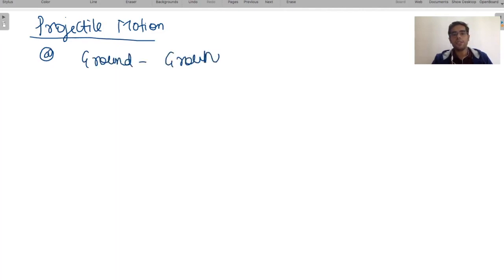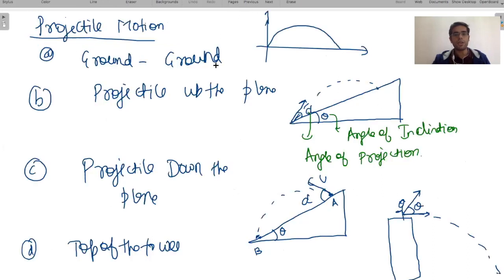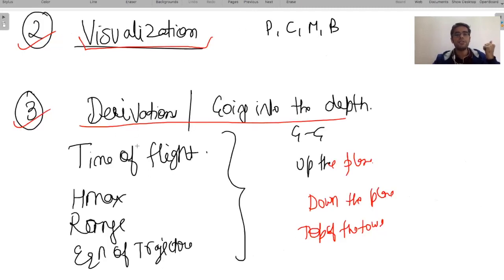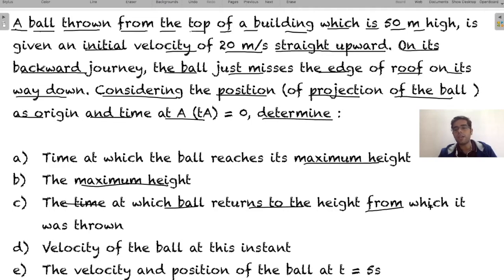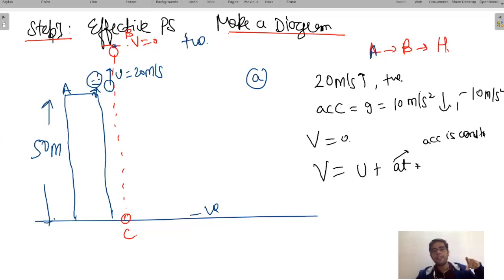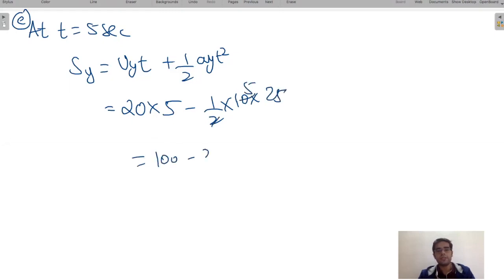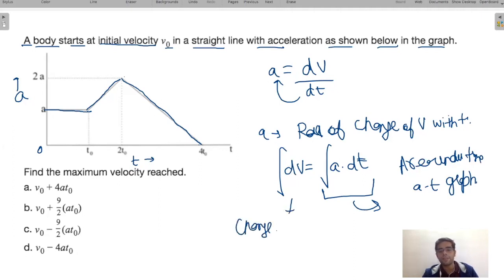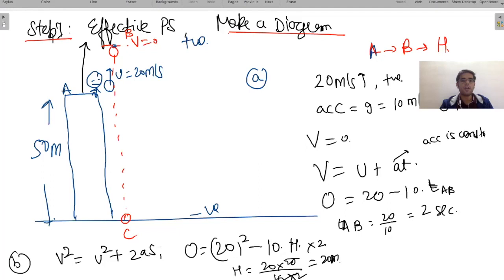How to Study Physics during JEE / NEET?